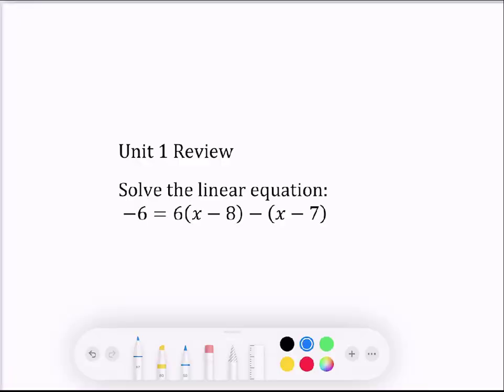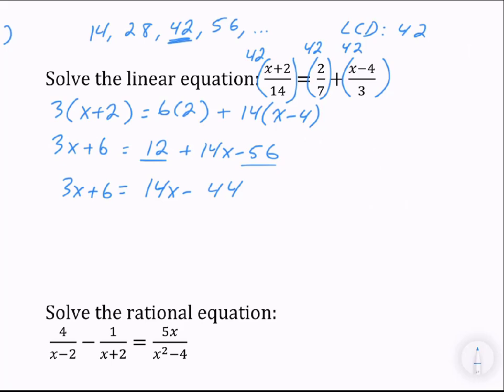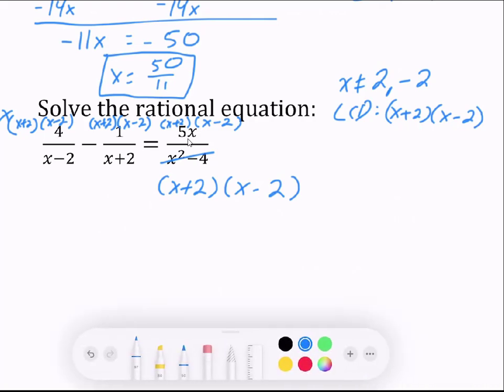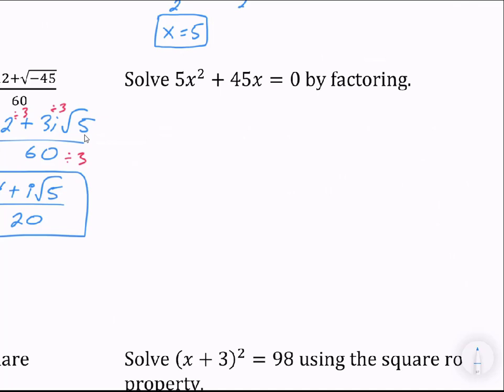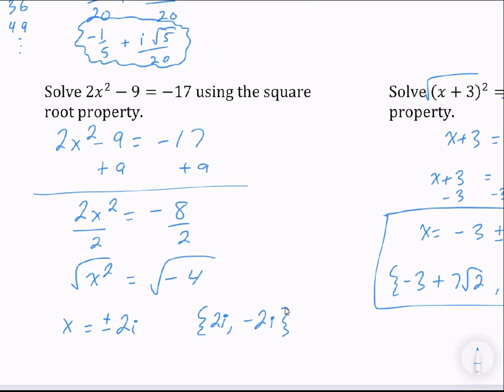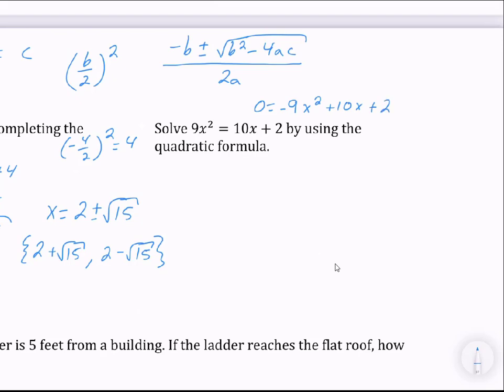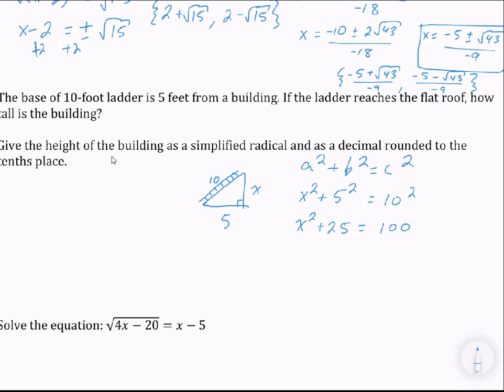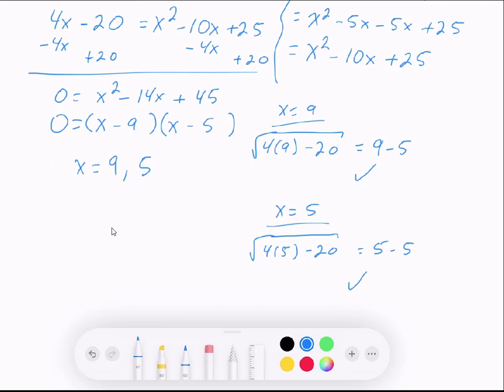Unit Exam 1 Reivew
Kilgore College